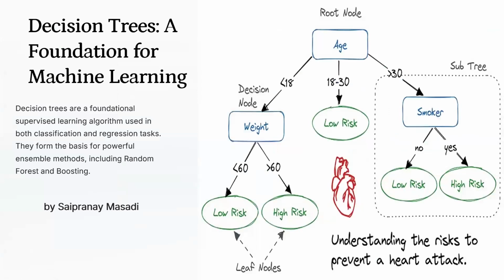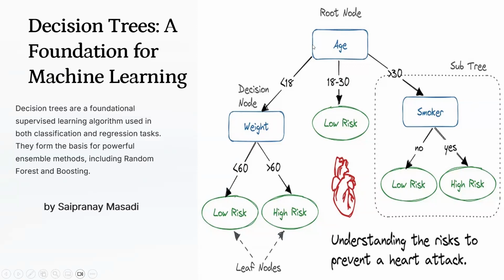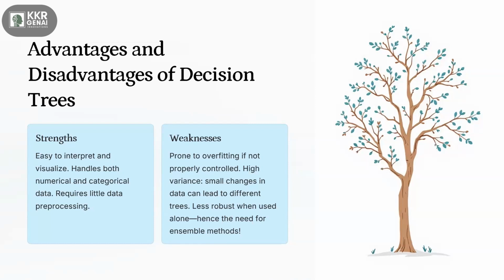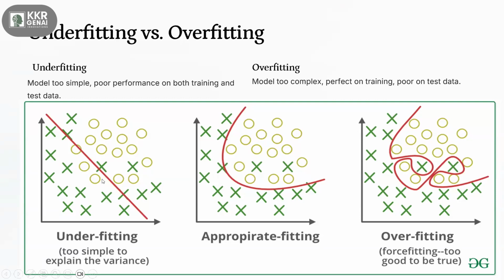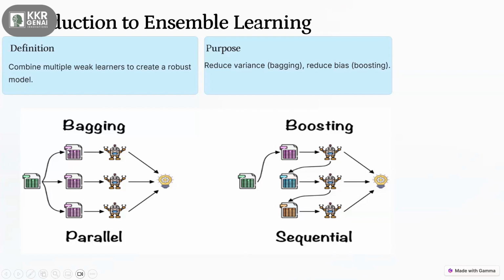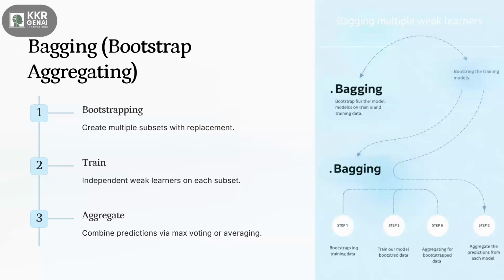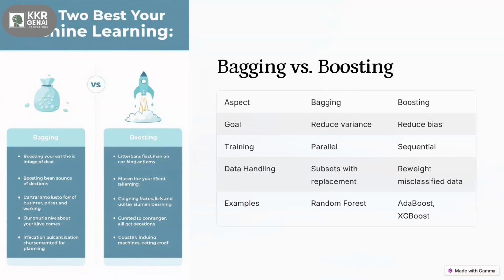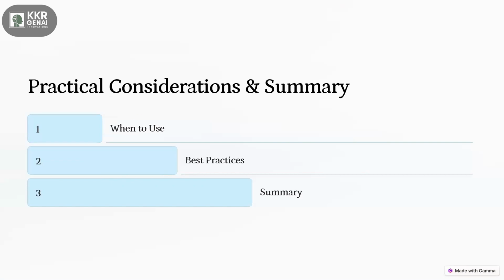Decision Trees Explained | Bagging vs Boosting | Machine Learning Algorithms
In this video, we dive deep into Decision Trees, a fundamental supervised learning algorithm used for both classification and regression tasks. We cover:

✅ What is a Decision Tree? (Root Node, Decision Nodes, Leaf Nodes)
✅ Splitting Criteria (Gini Impurity, Entropy)
✅ Overfitting & Underfitting (Bias-Variance Tradeoff)
✅ Ensemble Methods (Bagging & Boosting)
✅ Random Forest vs. XGBoost (When to Use Which?)
✅ Real-World Applications (Healthcare, Finance, E-commerce, Manufacturing)

Whether you're a beginner or looking to strengthen your machine learning knowledge, this video breaks down complex concepts in a simple way!

Generative AI